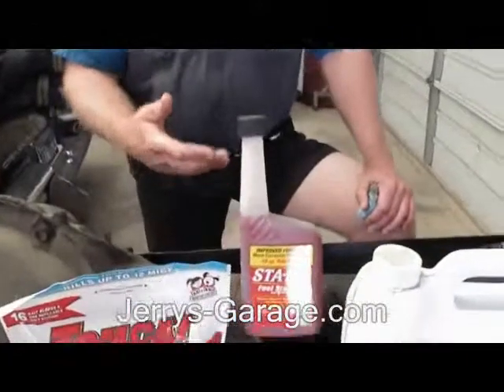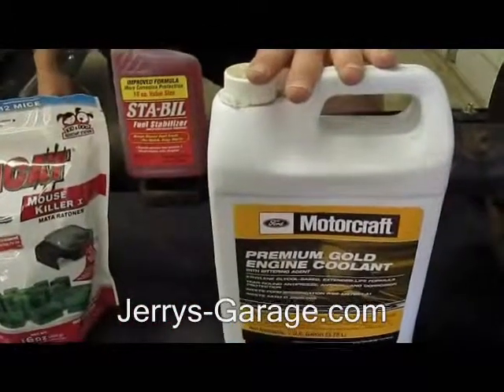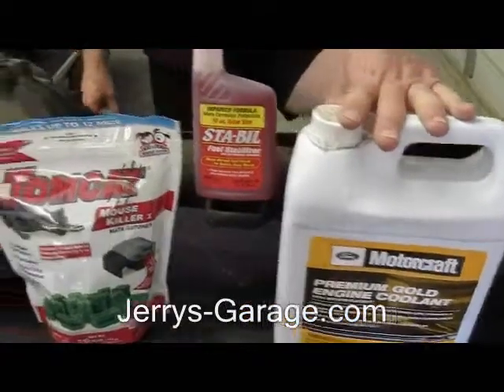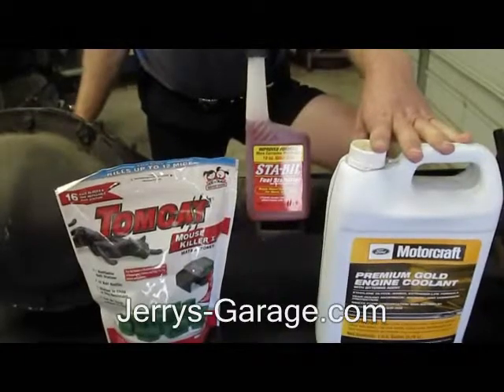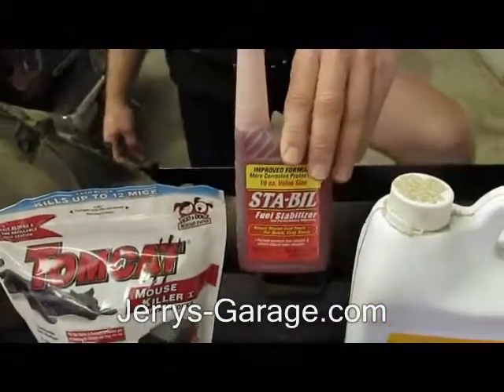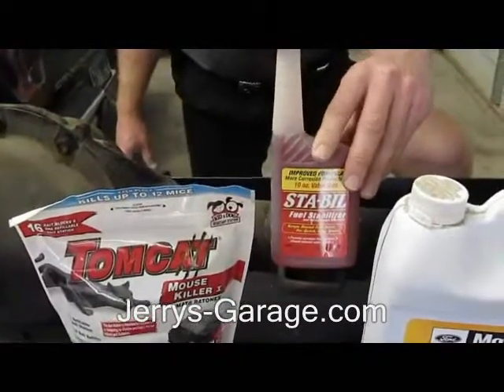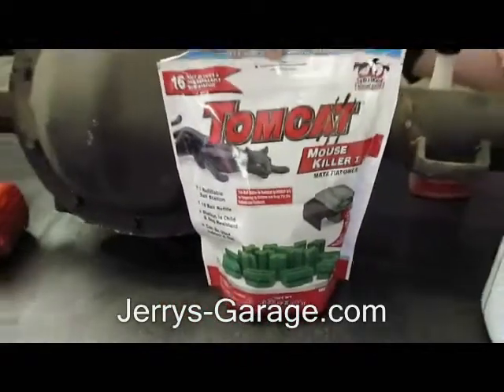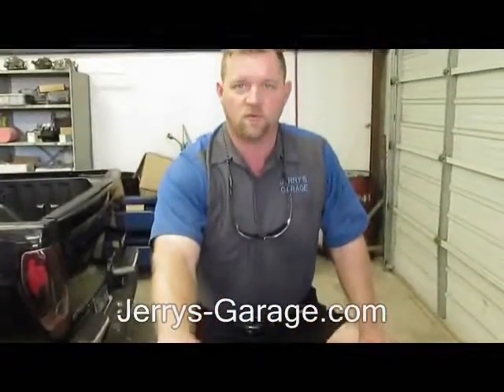3 Tips if Storing Your Car During Winter-Round Rock Texas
If you do not drive a car during winter and let it sit.  Here ar some tips.